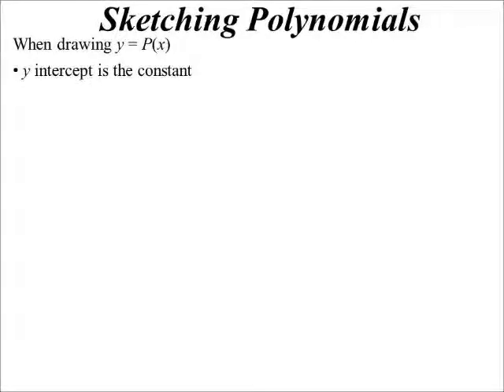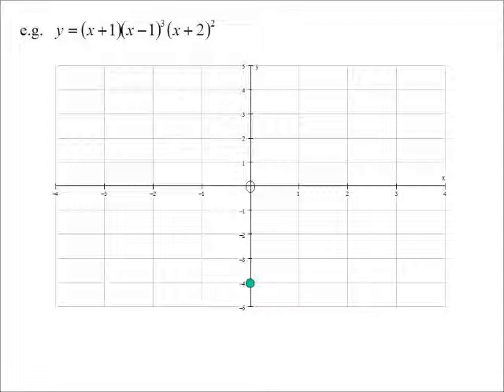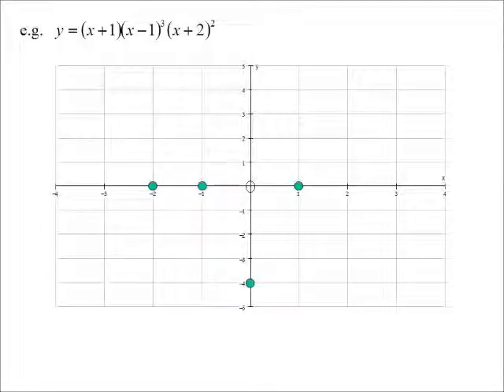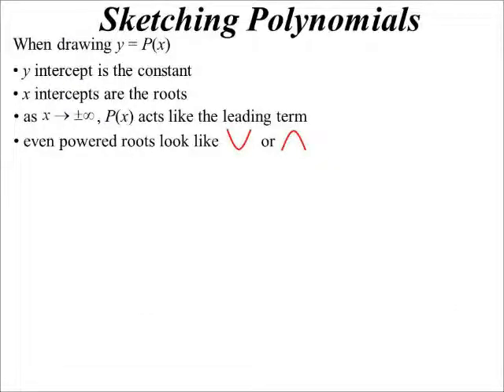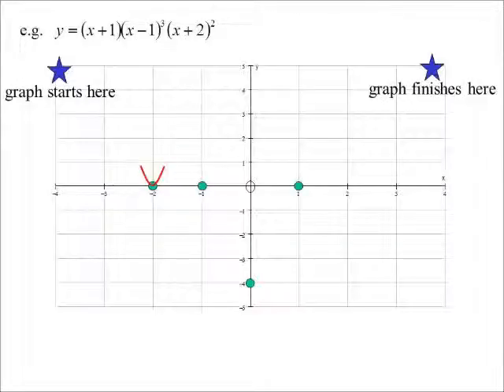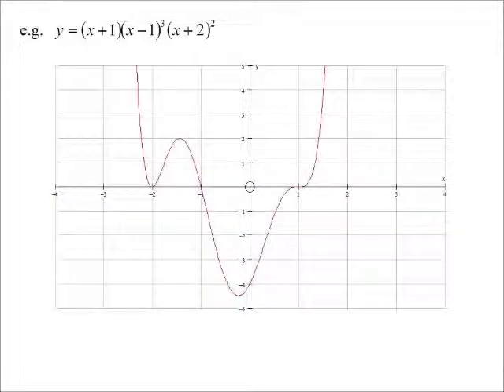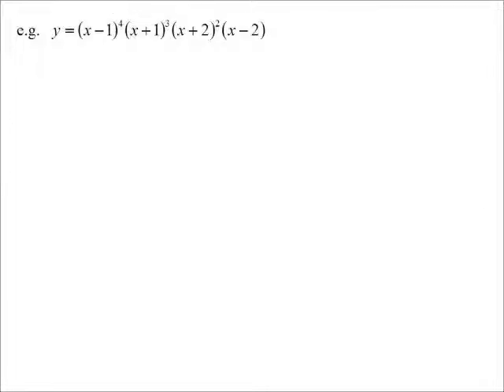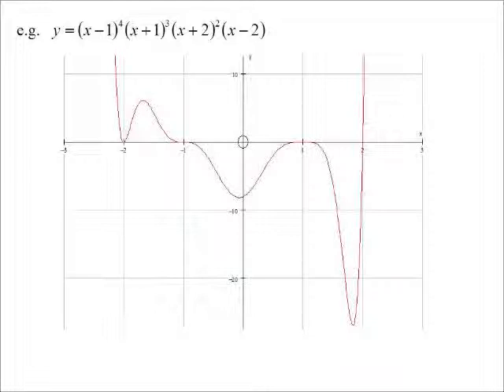11X1 T15 02 sketching polynomials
Key features to investigate when sketching a polynomial.